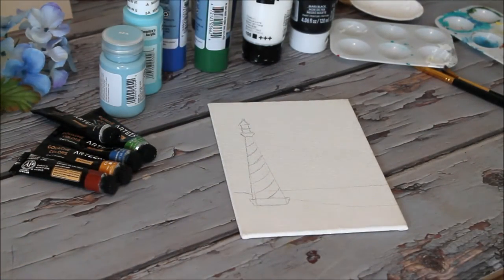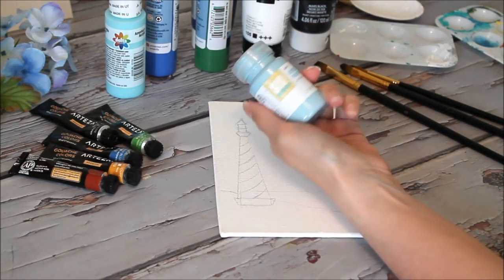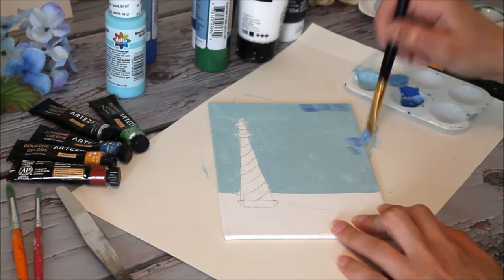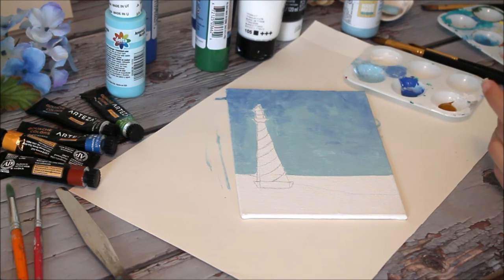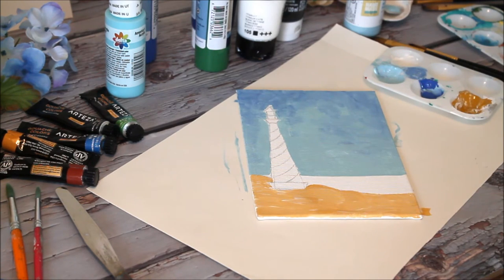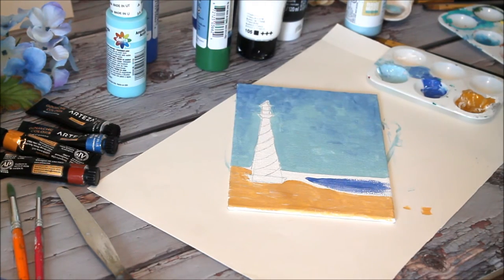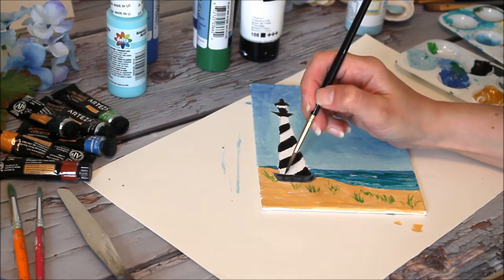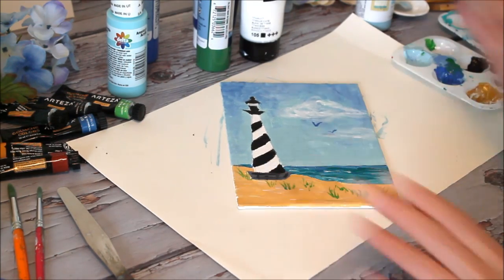How to Paint a Lighthouse | Painting for Beginners 🎨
I post new Art tutorials & reviews weekly. Feel free to check out my Art Shops/MERCH at Society6, Threadless, & Teepublic! Also, I am NOW on SKILLSHARE! (full-length Art tutorials, between 15-40 min.) All links are down below. :)

Amazon Art Supplies I Use- (US)
White Nights Watercolors
Princeton Neptune Watercolor Brushes
Pretty Excellent MeiLang Watercolors Set
Strathmore WC Journal
Strathmore WC Paper
Winsor & Newton WC Journal
Winsor & Newton Watercolor Paper block
Winsor & Newton Cotman Watercolor Pocket Box Set
Arches Watercolor Paper, 140 lb coldpress
Schmincke Horadam Watercolors